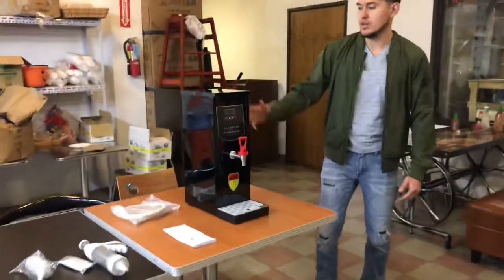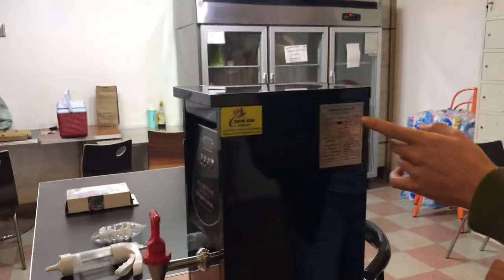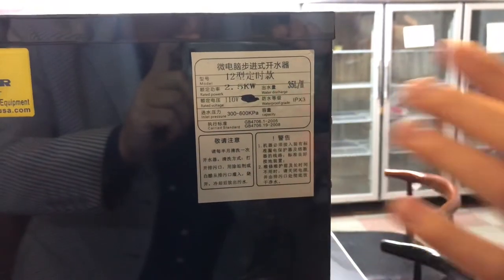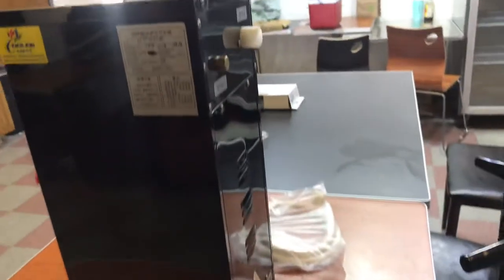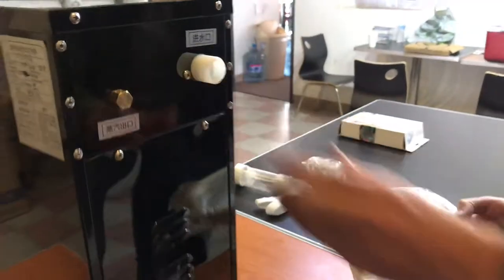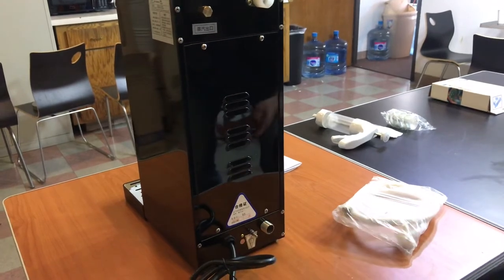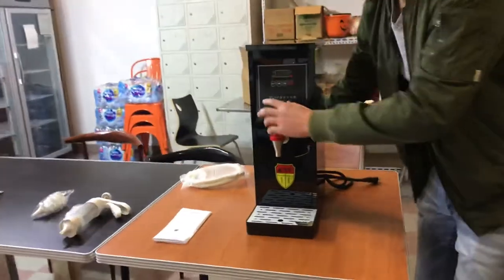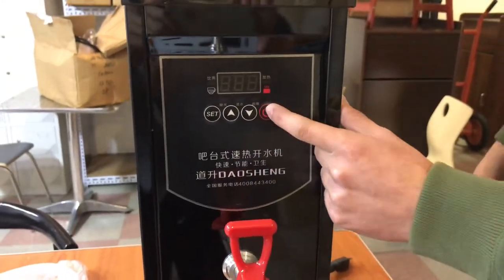Commercial Water Boiler and Warmer, Black